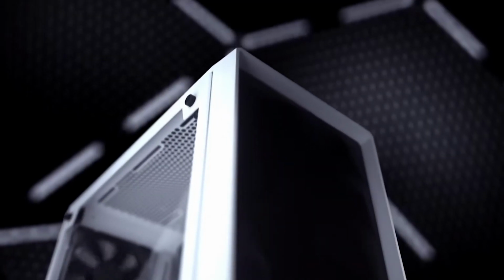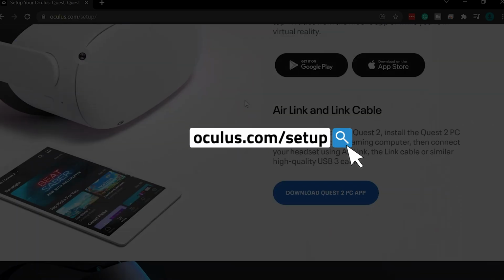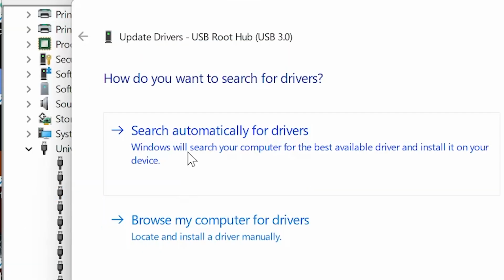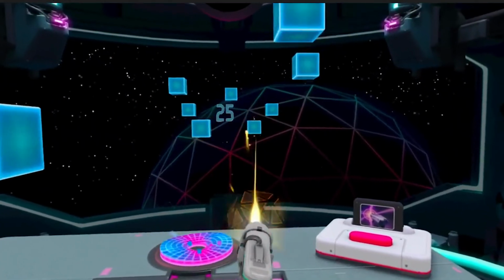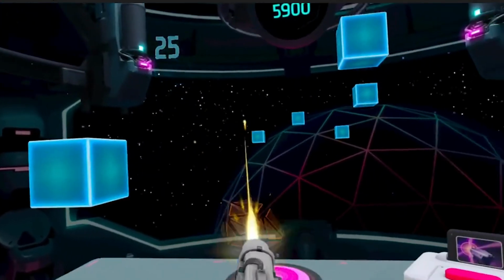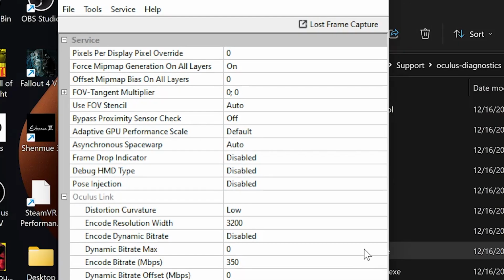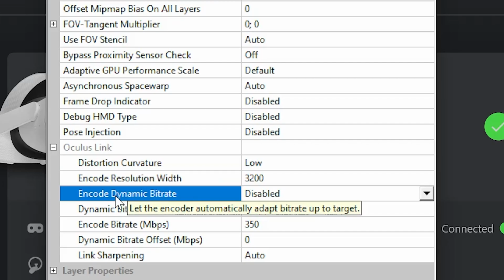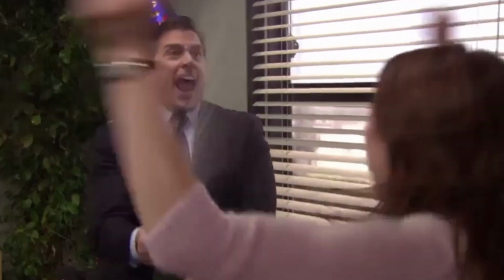Here's How To Play PC VR Games On The Oculus Quest 2 The Right Way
IAre you ready to enter the virtual world and become the ultimate VR gaming pro? Look no further, because in this video, we'll show you how to use the Oculus Quest 2 to play all your favorite PC VR games through SteamVR.

First things first, let's set up your PC and get the Quest 2 connected using Oculus Link. Don't worry, it's easy as pie (or should we say, as easy as virtual reality pie?). Once that's taken care of, the virtual world is your oyster!

But with so many VR games to choose from, where do you even begin? Don't worry, we've got you covered. We'll share some of the best Oculus Quest 2 and Meta Quest 2 games to get you started on your VR gaming journey.

So grab your Quest 2 and let's dive into the immersive world of virtual reality. Just remember to watch out for those virtual reality sharks (they're not as friendly as the ones in the movies).

Hey there! If you're enjoying our content and want to help us keep bringing you great videos, why not consider supporting the channel? Every little bit helps, and it's a great way to show your appreciation for all the hard work we put into creating these videos for you. So if you're feeling generous, click the link and show us some love. Trust us, it'll make our day (and yours too)! Thanks in advance for your support!

[Upgraded Version] KIWI design USB C Link Cable for Oculus/Meta Quest 2, 16 Feet/5M, Light Gray, with Signal Amplifier

Oculus Quest 2 — Advanced All-In-One Virtual Reality Headset — 256 GB

To find the debug tool
C:\Program Files\Oculus\Support\oculus-diagnostics

My Setup:
Blue Yeti USB Mic

Aokeo Obsidian AK-60 Suspension Boom Scissor Arm Stand with Built-in XLR Cable and Mounting Clamp

Panasonic Lumix GH5 4K Digital Camera

Olympus M.Zuiko Digital ED 12-40mm F2.8 Pro Lens, for Micro Four Thirds Cameras

- NEW HERE? -
It is our attempt at creating a different type of YouTube channel. Think of us as your personal tech support channel. It has become really easy to find reviews and previews of new devices, but can be a little more difficult when it comes to finding answers for features and support issues you may have, that’s where we hope to provide some help. This channel will offer Quality support videos for the everyday user, we'll try to answer mobile support questions, tablet support questions, laptop support questions, computer support questions, and software support questions. Along with some tech walkthroughs, and how-to's we hope to help you master your tech devices, and answer a lot of the questions you have about your current and future devices.